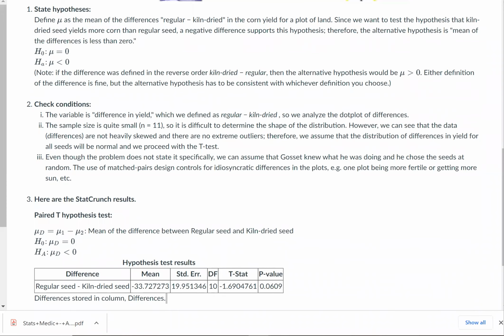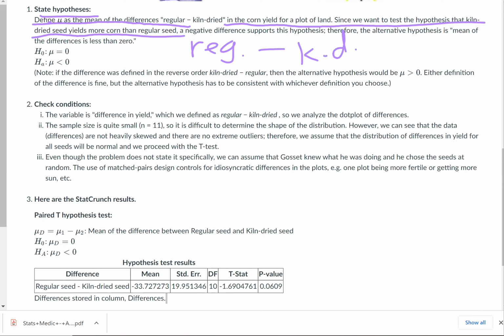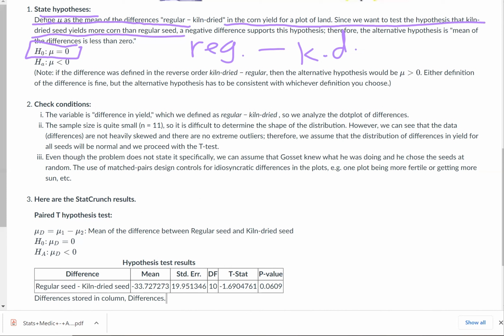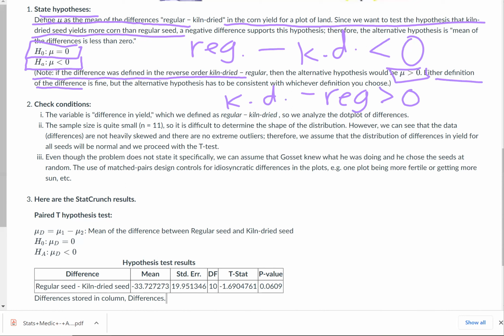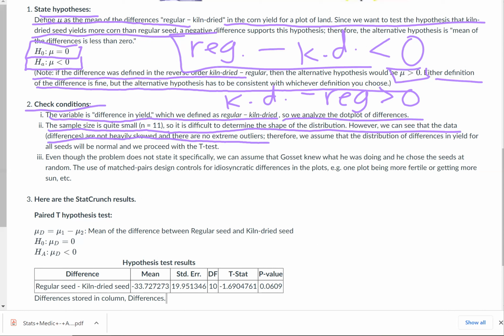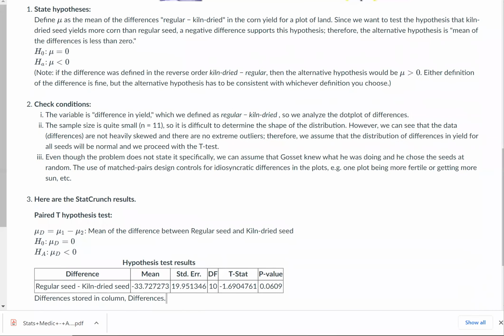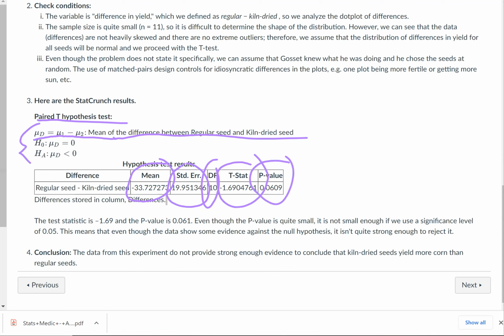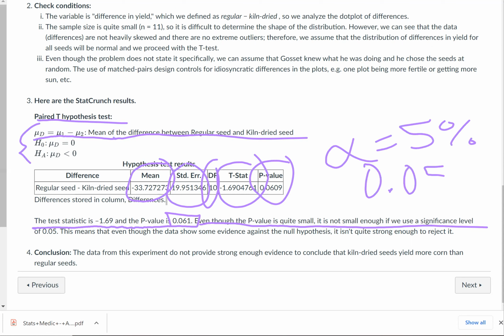Module 22 13 of 17